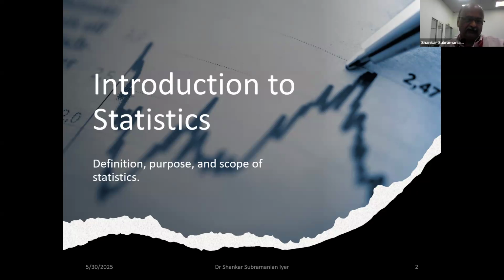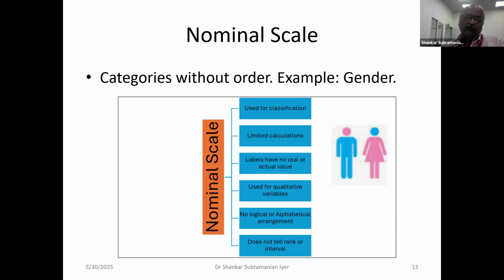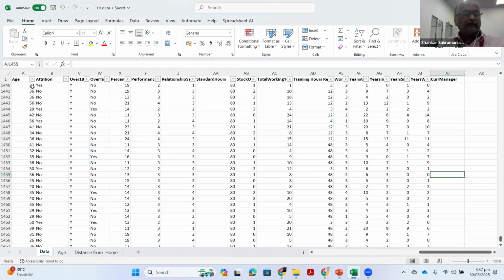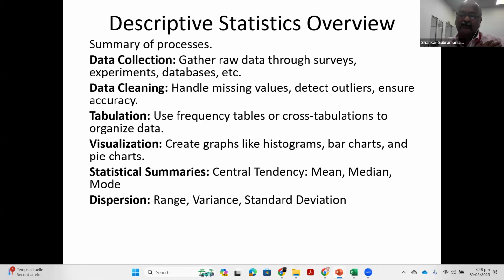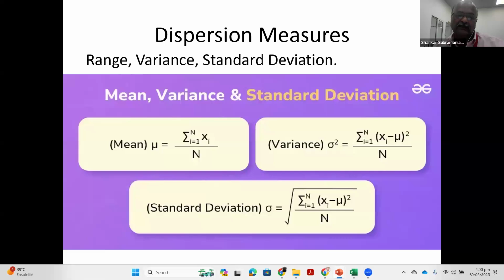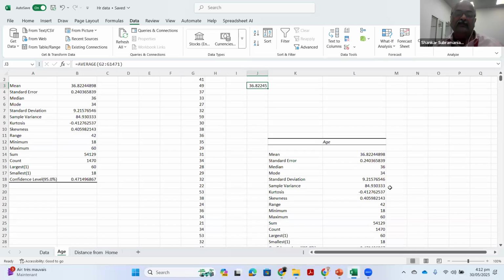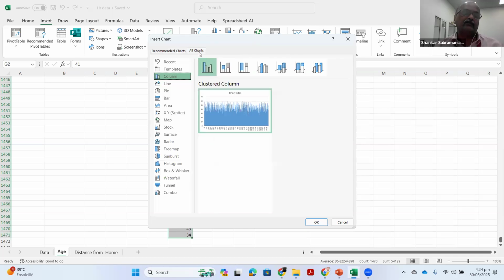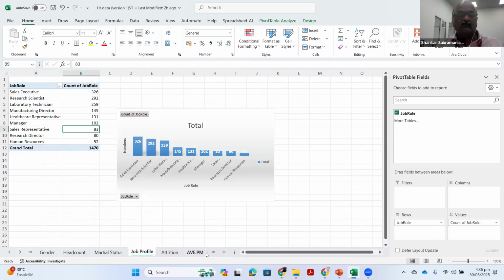DBA Workshop Scales and Descriptive Statistics Part 1 30 May 2025 1